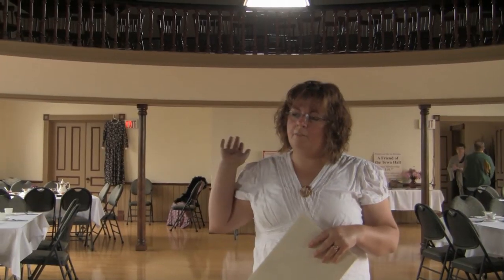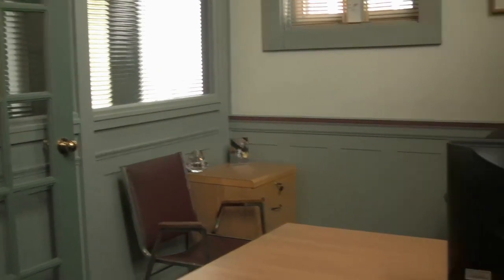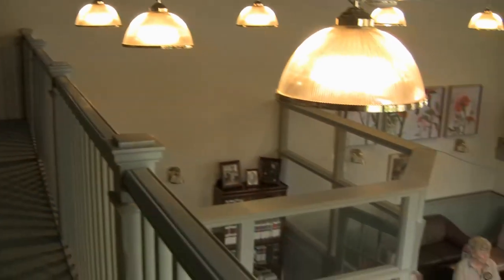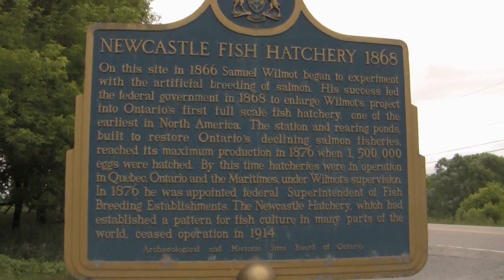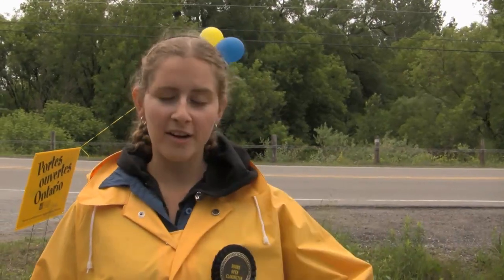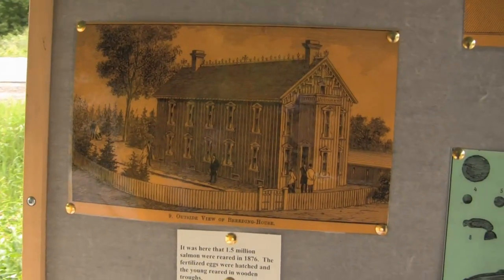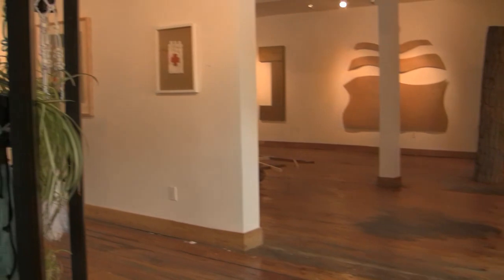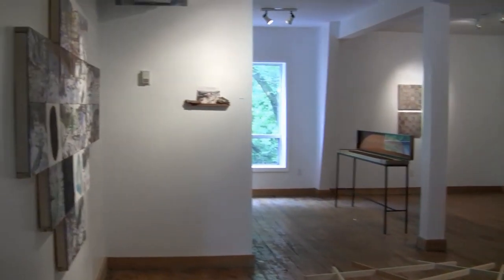Doors Open Clarington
A short documentary/informational about the Doors Open Clarington event that took place on June 6, 2010.

Shot and Edited by Matthew Knox